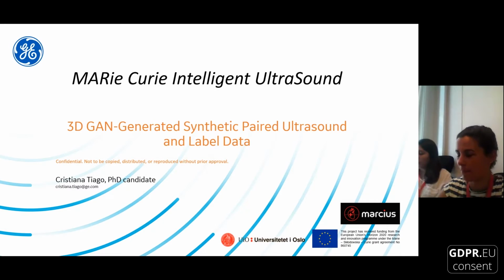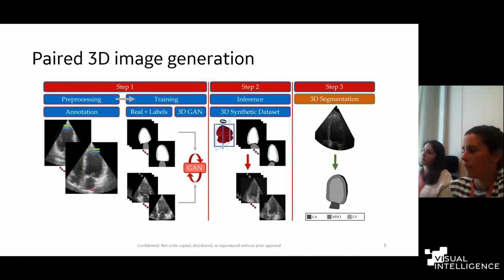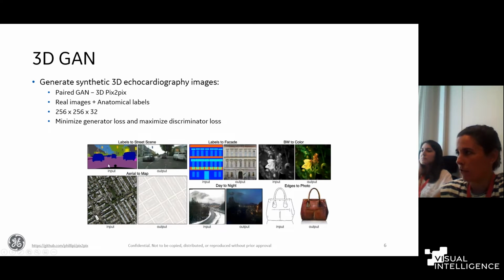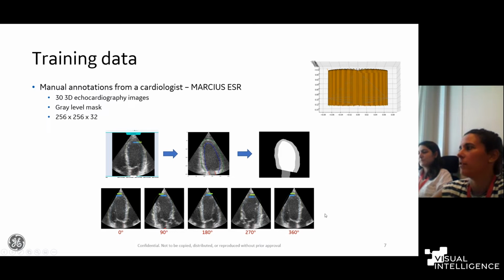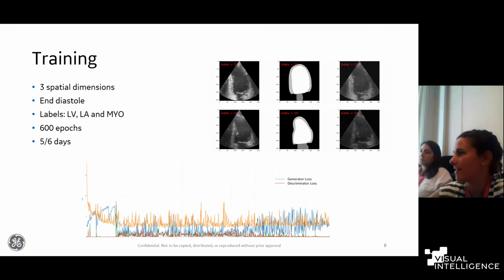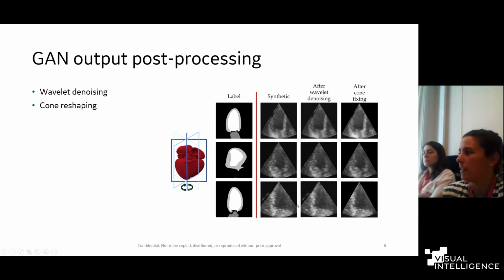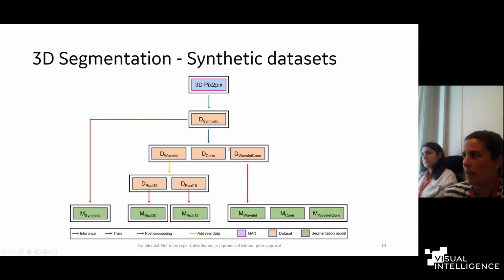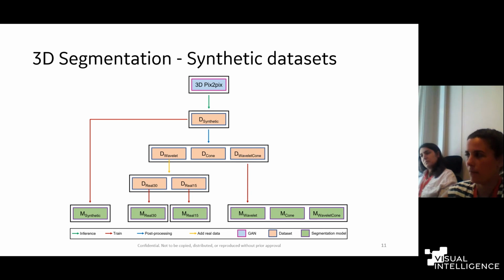3D GAN-generated Synthetic Paired Ultrasound and Label Data: Cristiana Tiago(UiO-GE Vingmed Ultras.)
VI seminar #31:

Cristiana Ferreira Tiago, a PhD student at UiT in collaboration with GE Vingmed Ultrasound, works for the Marie Curie project "MARCIUS: Marie Curie Intelligent Ultrasound: Deep Learning for Improving the Interpretation of Echocardiography Data". Within the project, Cristiana aims to generate synthetic 3D ultrasound and label data using GAN and train the model using the synthetic data to segment the echocardiography data. (23rd June 2022).

Abstract:
In Marcius Project, our aim is to develop tools to automate and improve the interpretation of echocardiography data and to help the clinicians with fast and accurate diagnosis and outcome prediction of the heart disease. Two of the six individual projects are going to be introduced in this presentation.

Due to a limited amount of publicly available 3D echocardiography labeled datasets, an image generation pipeline was created to synthesize such images with corresponding ground truth labels, alleviating the need for data collection and laborious and error-prone labeling of images for Deep Learning (DL) tasks. The obtained results show that GANs can be used, as a data augmentation tool, to generate 3D echocardiography images and subsequently use these to train DL models.